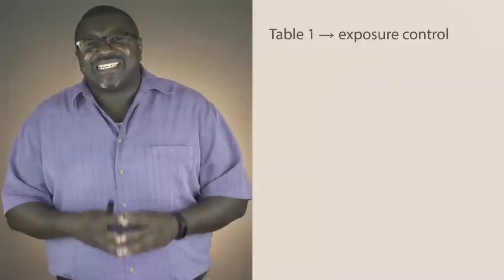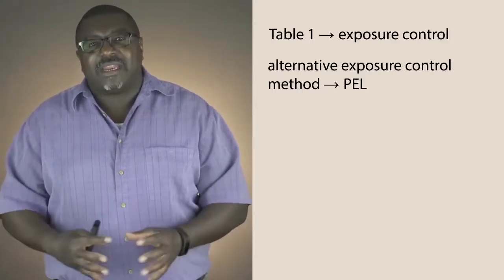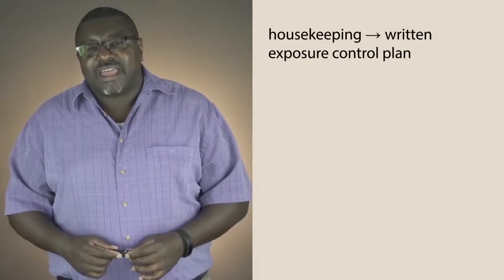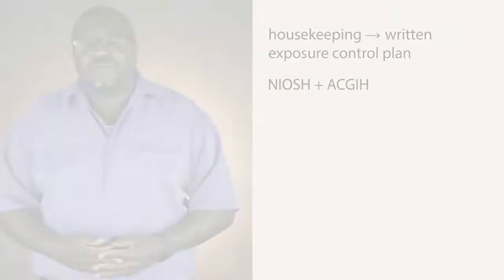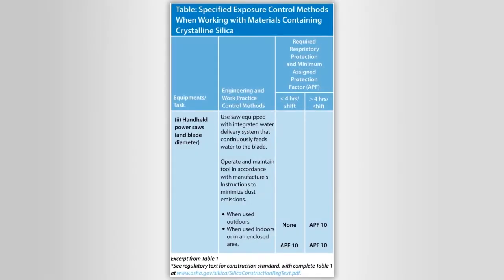Understanding the Scope of Stadards and Application of Crystalline Silica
Different exposure ratings of Crystalline Silica calls for various standards and application.

RedVector’s Crystalline Silica: Understanding the Hazards interactive online course will teach you how to recognize materials which may contain crystalline silica dust. Additionally, you will learn how to stay compliant with OSHA regulations pertaining to crystalline silica. You will also learn about hazardous control techniques for silica exposure.